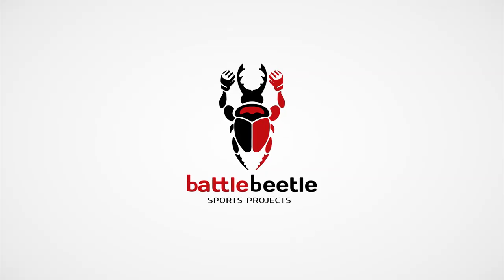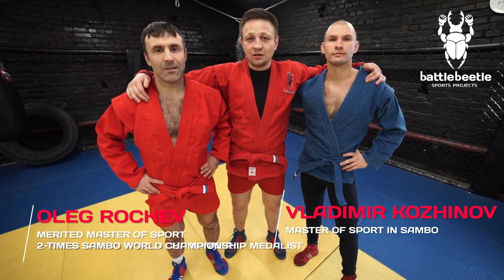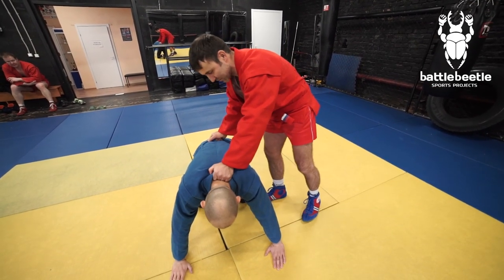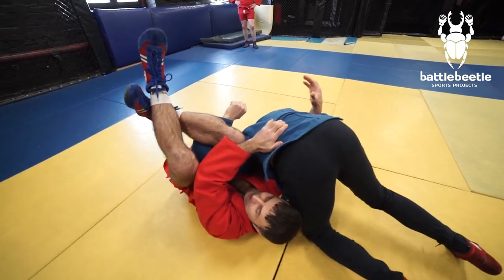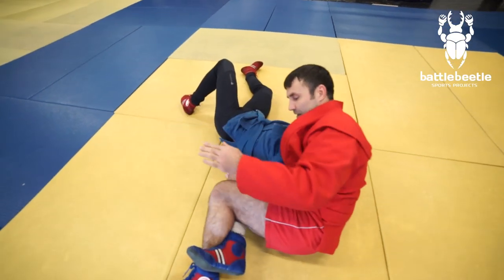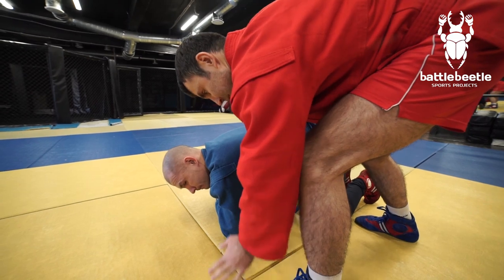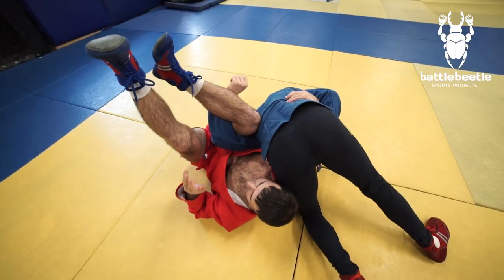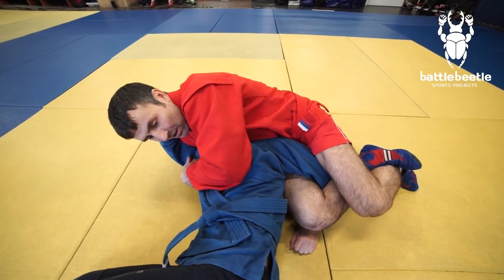SAMBO SHOULDER KNOT AKA “ARM CANARY”, AKA "YADVIGA" - STAR TECHNIQUES # 26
One of the most common and devastating submissions in Sambo. It has several names such as “Shoulder Knot”, “Arm Canary” and “Yadviga”. Big thanks to Oleg Rochev for sharing this technique with Battle Beetle viewers! For those who don’t know Oleg, he is a walking Sambo encyclopedia! A Merited Master of Sport, a 2-time World Cup Winner, a 2-time World Championship Medalist and European Champion.

MARTIAL ARTS TRAINING WITH ENGLISH-SPEAKING COACH IN ST. PETERSBURG, RUSSIA (PRIVATE AND GROUP CLASSES):

ПЕРСОНАЛЬНЫЕ ТРЕНИРОВКИ ПО ММА, БОЕВОМУ САМБО, РУКОПАШНОМУ БОЮ, BJJ, КИКБОКСИНГУ, ТАЙСКОМУ БОКСУ С КИРИЛЛОМ СЕМЕНЦОВЫМ: